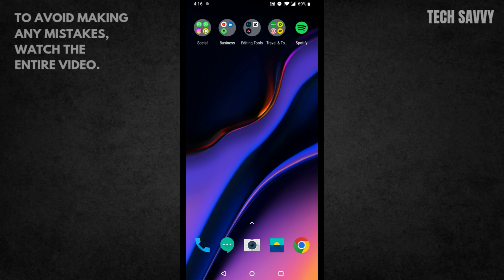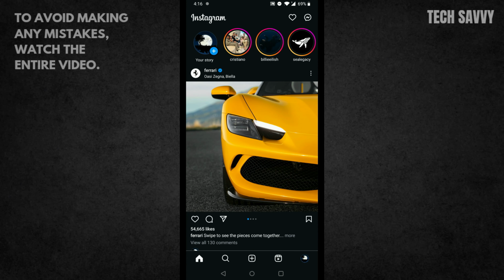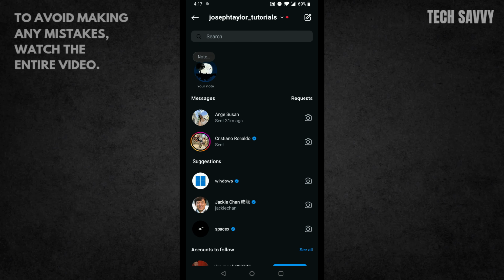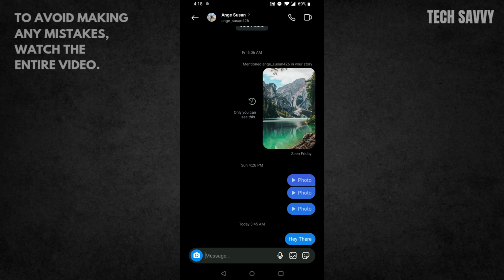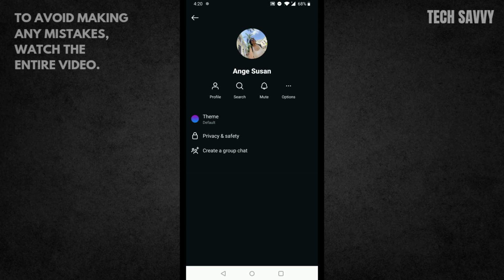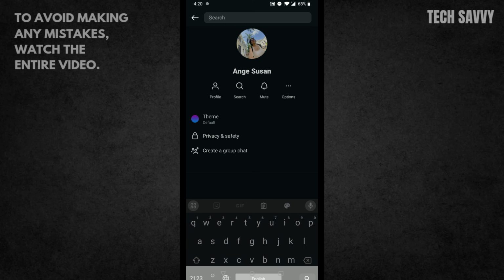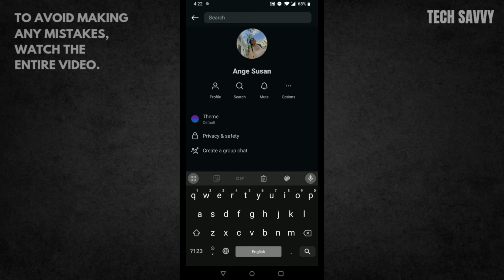How to See First Instagram Message Without Scrolling (Updated 2024)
In this short tutorial, I will show you that how to see first message on instagram without scrolling for both iOS/Android. And by the end of this video you will be able to know that how to view first message on instagram.